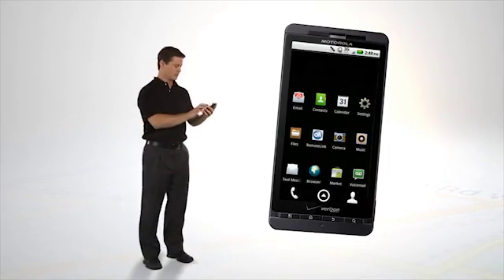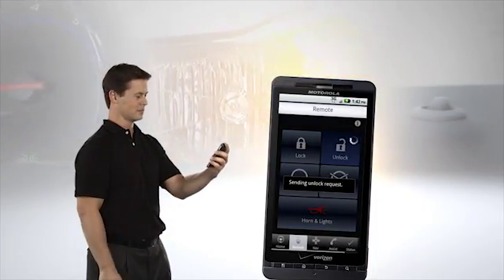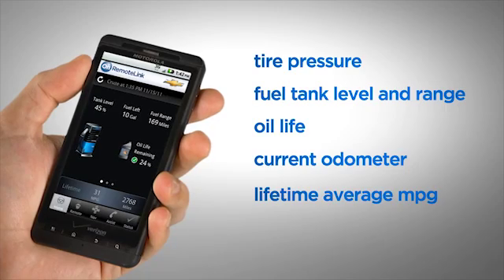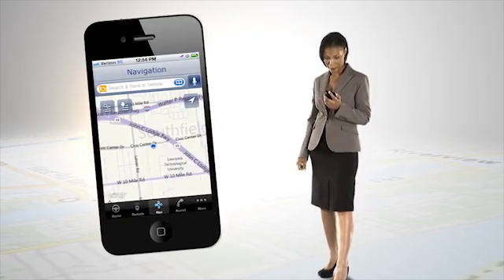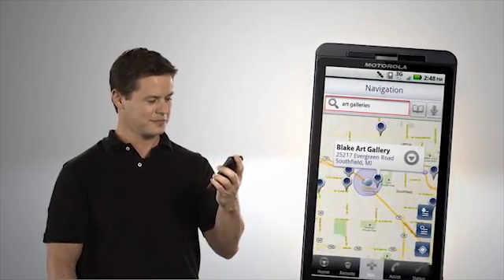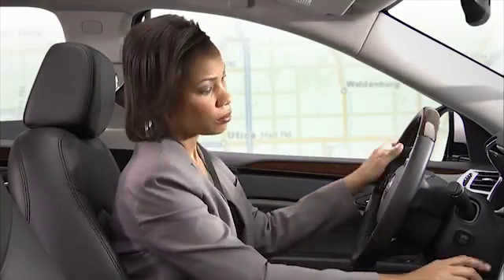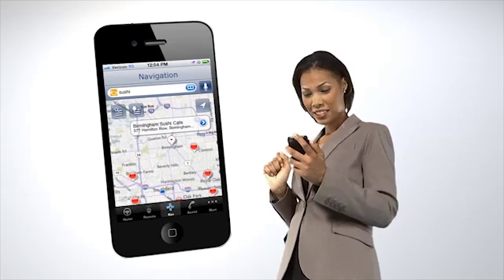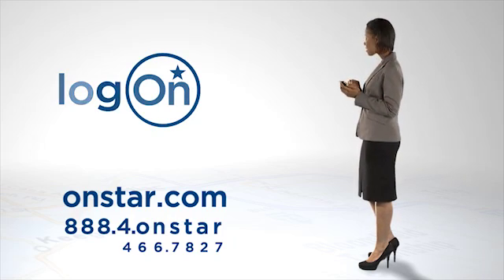Navigation with the OnStar RemoteLink Mobile App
The OnStar RemoteLink mobile app lets subscribers with Directions and Connections search for a destination and send directions right to their vehicle by either typing in a destination or using voice recognition. This video shows how.